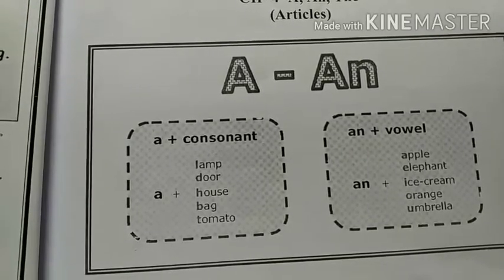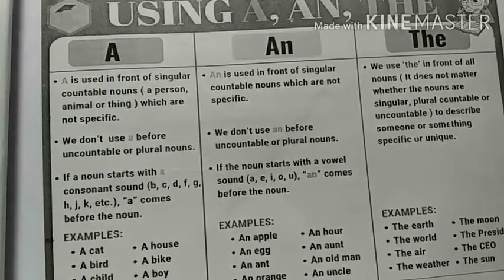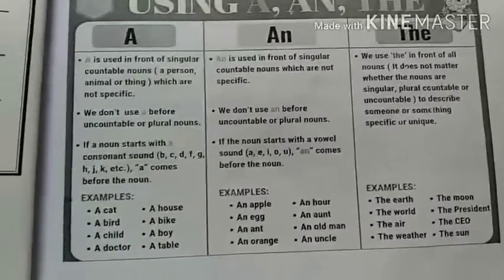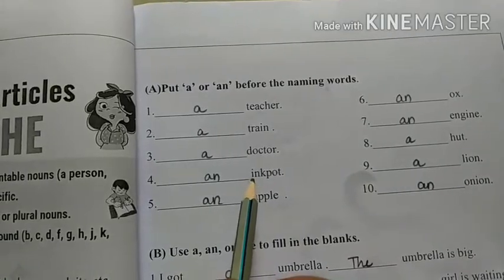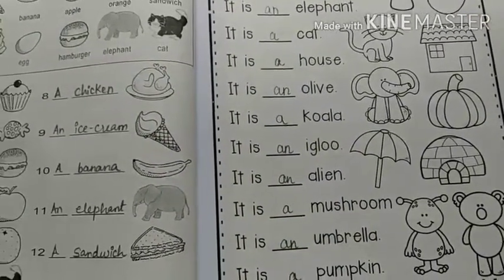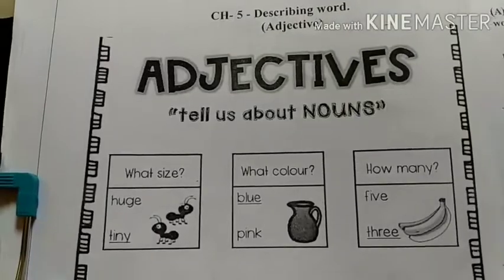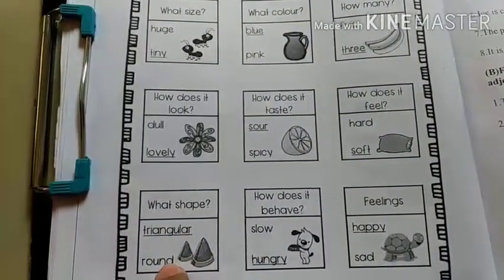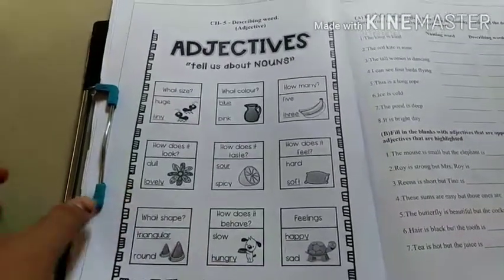5.8.20..std-2..sub-English..Topic - Grammar Revision (Part -2)